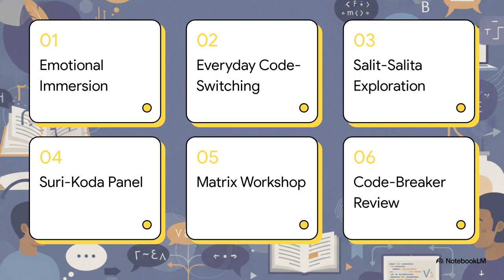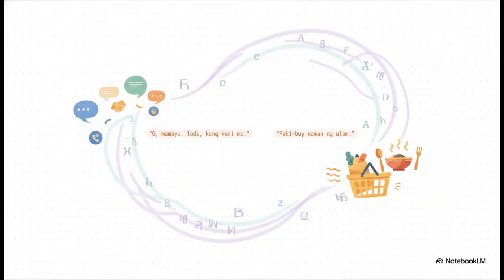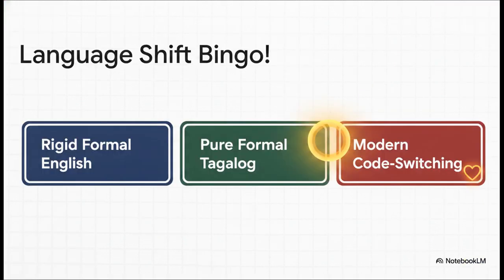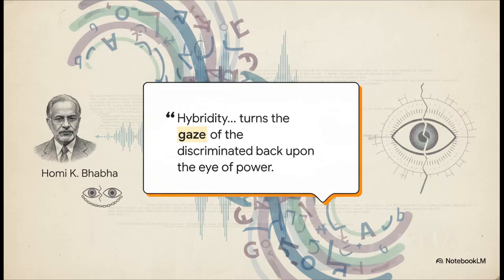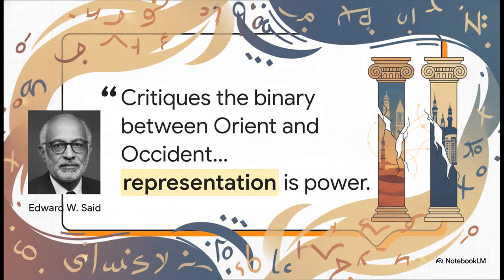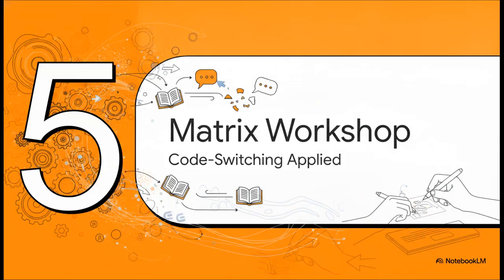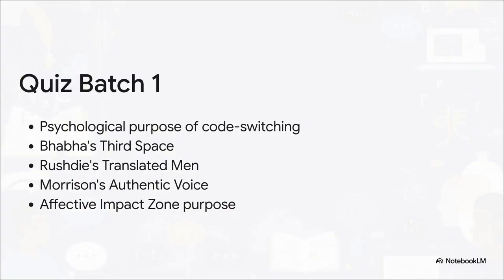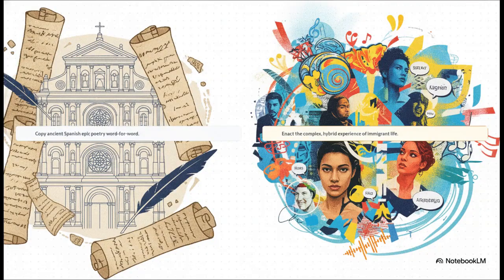Session 5: Exploring Local Language Variations and Code Switching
LC 3: Demonstrate understanding and appreciation of how composers use forms and features purposefully to engage responders at a personal level.
LC 7: Participate in interactive learning (e.g., group discussions and read-alouds) to deepen empathy and understanding of literary texts.
The Grade 12 tracking learners are highly relational, expressive, and interactive individuals who utilize natural code-switching (e.g., Taglish, regional dialects blended with colloquial text) in their everyday social communications.
While they employ language variations naturally, they require a dynamic, game-based approach to realize that this linguistic hybridization is an intentional, sophisticated literary feature used by modern composers.